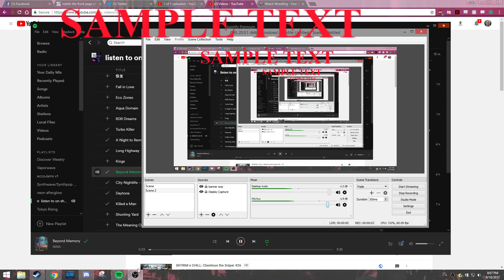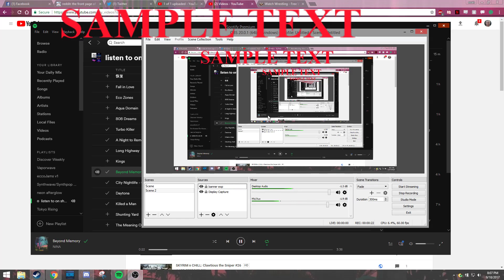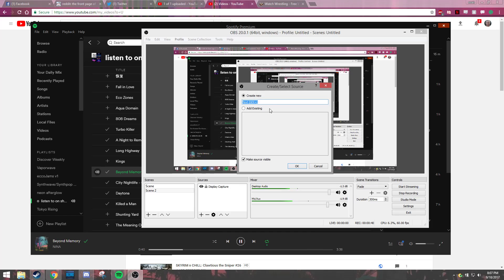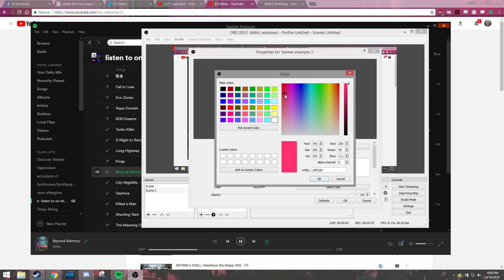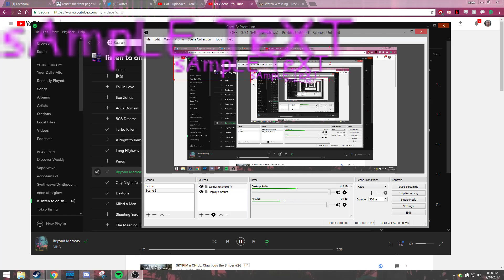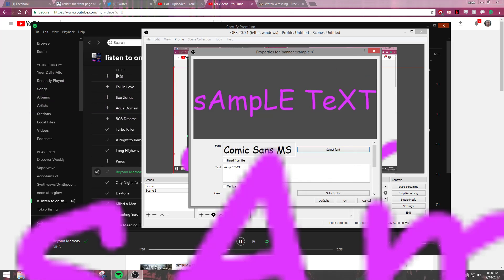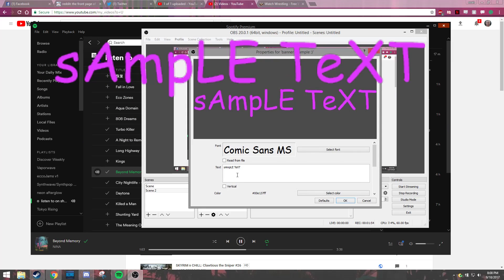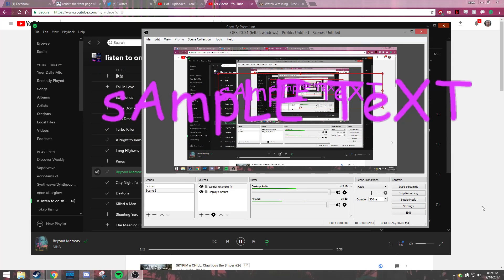SAMPLE TEXT: THE M OVIE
if you arent her GO CHECK HER OUT SHES COOL AF (dont follow her on stream tho u'll break her notification bot)

song: Beyond Memory by NINA